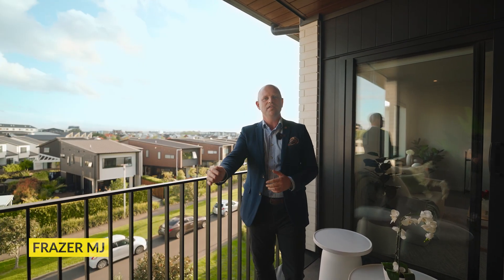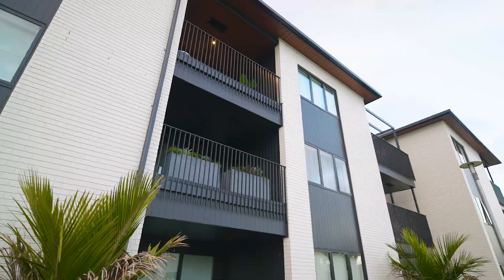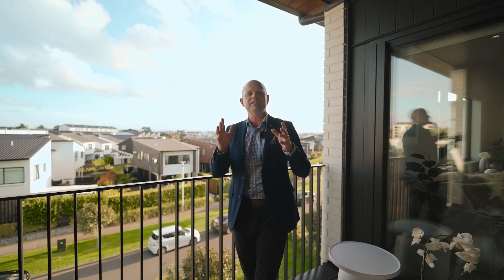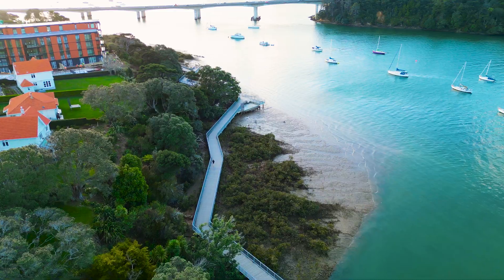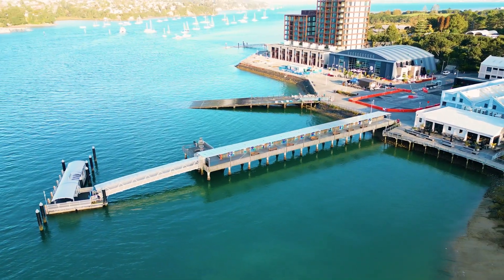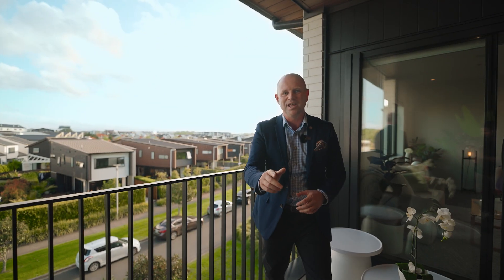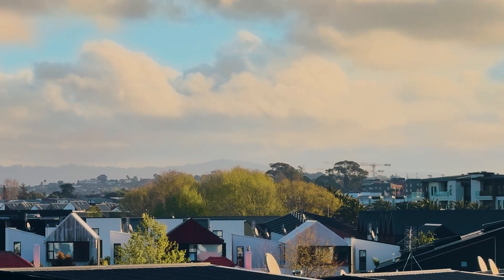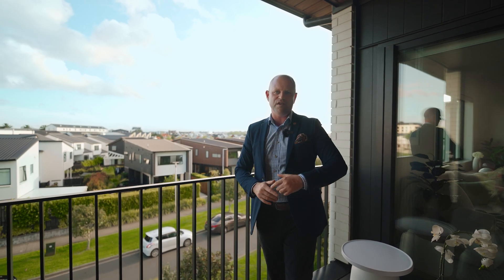33/194 Buckley Avenue, Hobsonville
33/194 Buckley Avenue - Frazer MJ